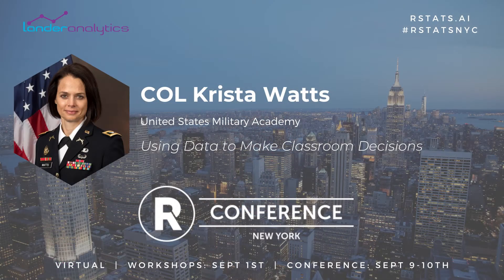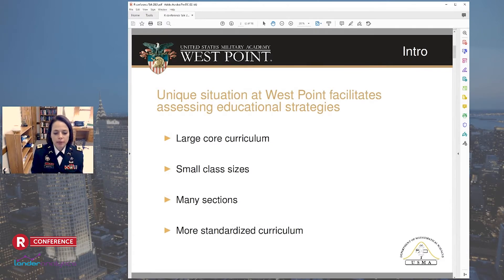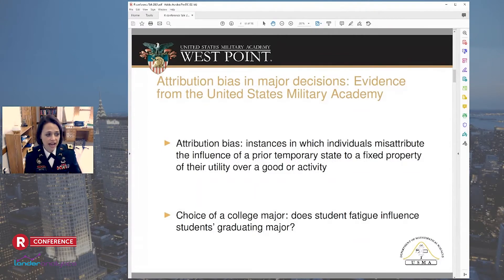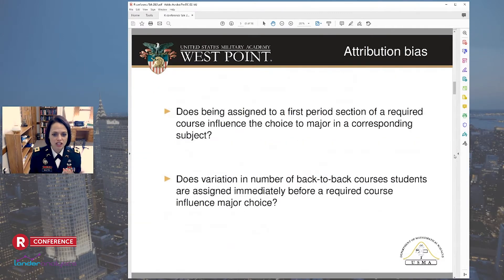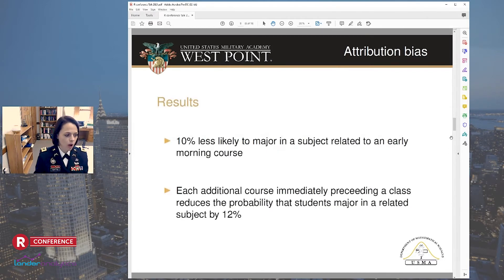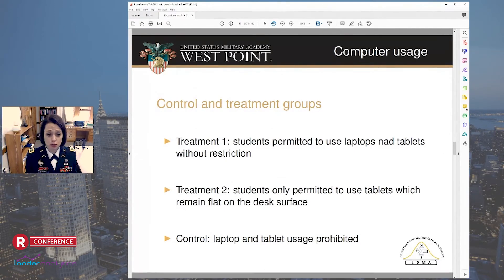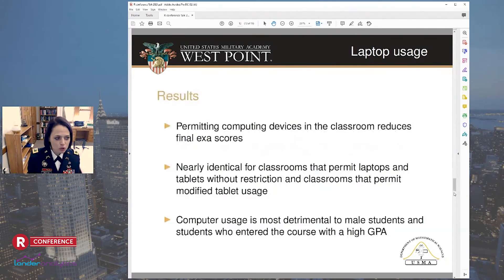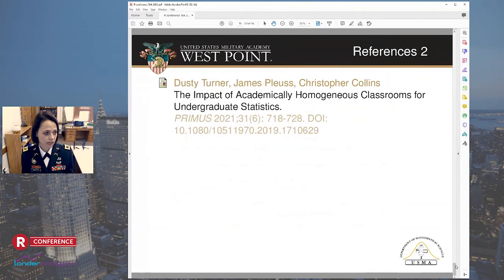COL Krista Watts - Using Data to Make Classroom Decisions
Using Data to Make Classroom Decisions by COL Krista Watts

Abstract: The nature of how classes are executed at the United States Military Academy makes it a unique opportunity to assess the effectiveness of different pedagogical approaches. Core classes generally have dozens of small sections, often with students randomly assigned to sections, facilitating the opportunity for cluster randomized trials. I will discuss several recent studies including sectioning by demonstrated aptitude for a subject and use of technology in the classroom.

Bio: Colonel Krista Watts is the Vice Dean for Operations at the United States Military Academy (USMA) at West Point and a form Academy Professor in the Department of Mathematical Sciences. She is a 1996 graduate of USMA with a Bachelor’s of Science in Operations Research. Krista also holds a Master’s of Science in Operations Research from the Naval Postgraduate School and a PhD in Biostatistics from Harvard University. She is the former Director of the Operations Research and Statistics Program in the Mathematical Science Department at West Point and serves on several other committees and governance bodies at USMA. She has been an active duty Military Police officer since 1996, serving in a variety of tactical and operational assignments. Her research interests focus on applied statistical analysis and include Bayesian Methods for Effect Estimation and Public Health.

Presented at the 2021 New York R Conference (September 10, 2021)